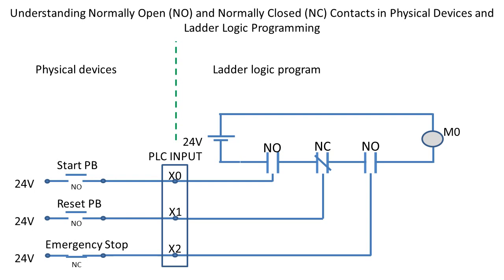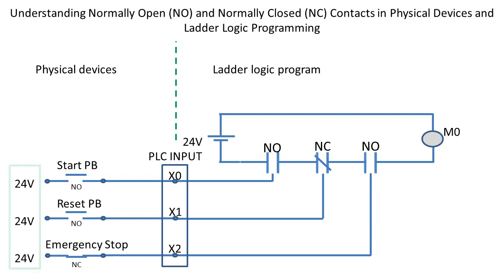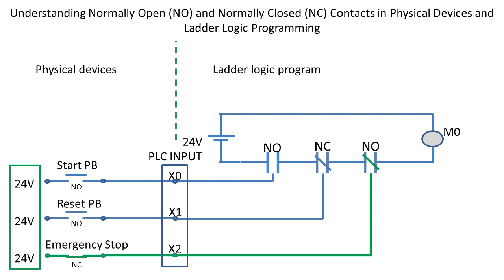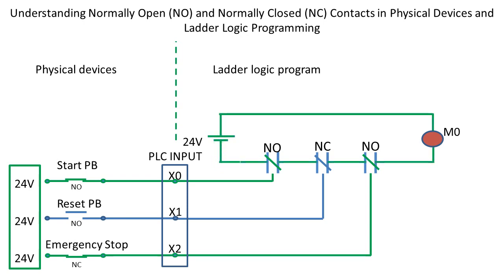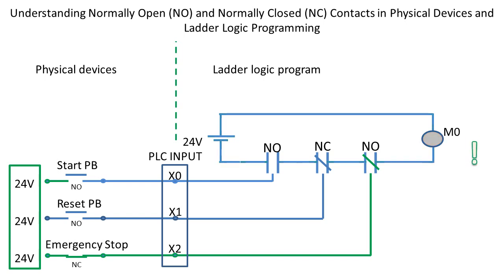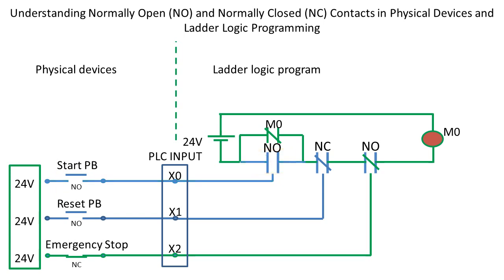PLC Ladder Programming | Smart Box Sorting Integrated System | GX Works 2 | Factory IO | Part 04